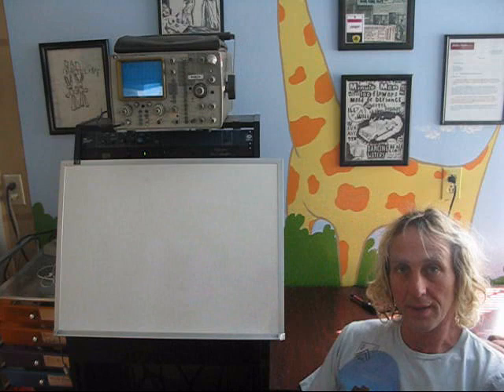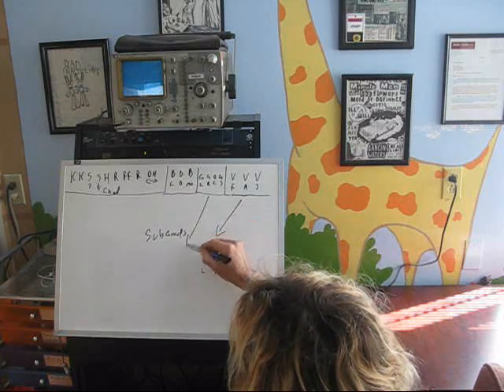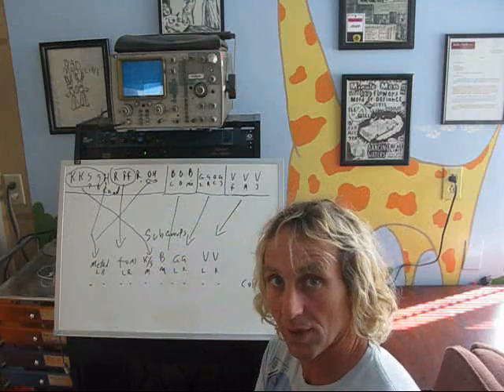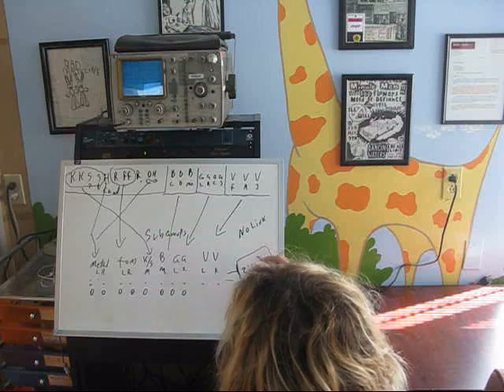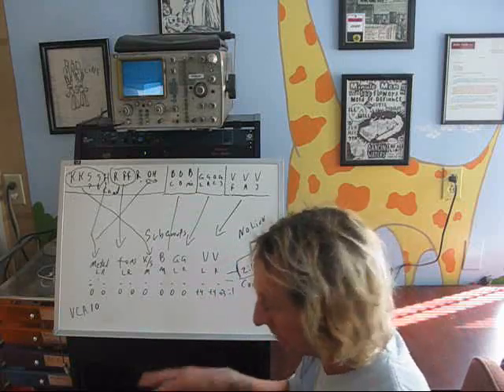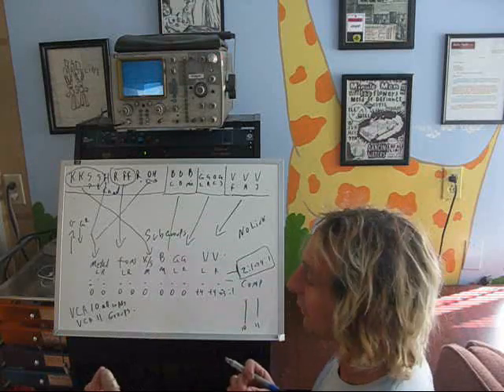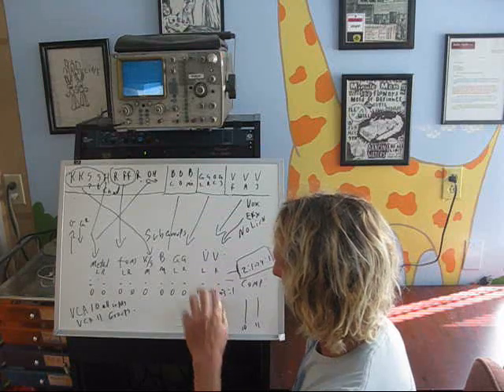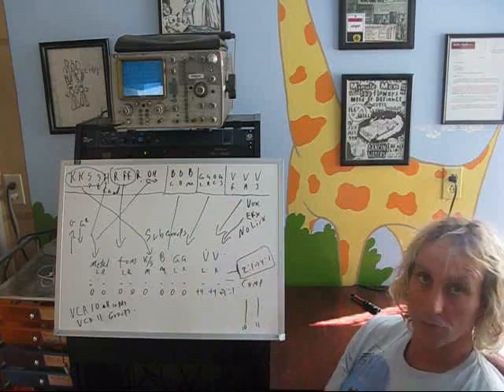Live Sound Mixing Strategy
Dave Rat describes a setup/mixing strategy for large rock shows that helps keep your mix together.

00:00 intro
00:18 Mic chart
01:13 Routing
02:25 Compression
04:06 Compressor settings
04:27 Compressors vs maintaining mix
05:12 Using VCA's
06:06 Pre and post compressor VCA's
07:20 Compressors as metering
07:50 Routing effects
08:43 Focusing on the artist vs the console
09:55 Outro

Dave Rat has mixed live sound for artists such as Soundgarden, Blink 182, Red Hot Chili Peppers, Rage Against the Machine and The Offspring throughout the world and shares some insights he has learned and figured out.